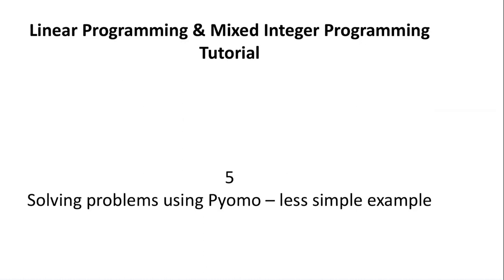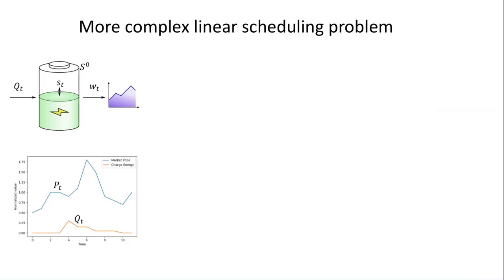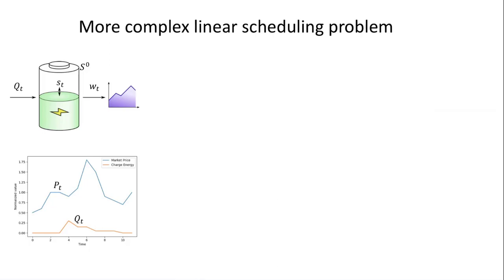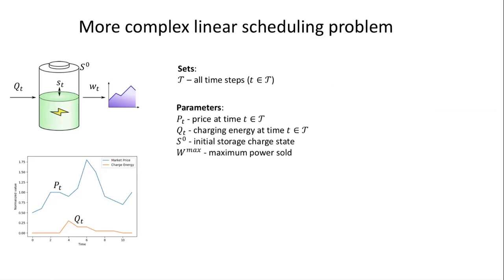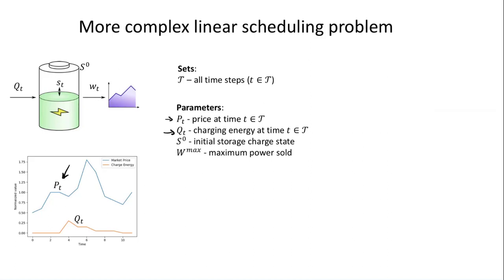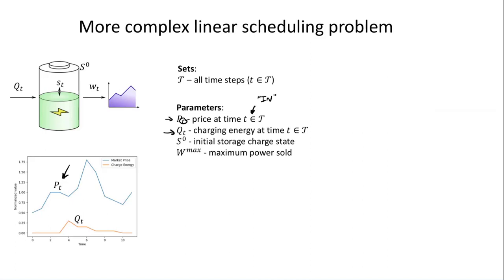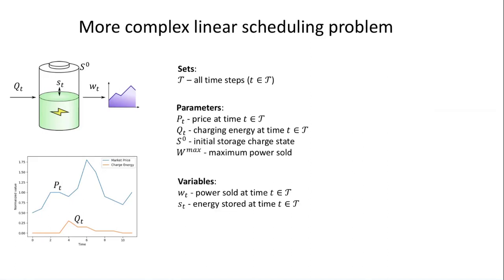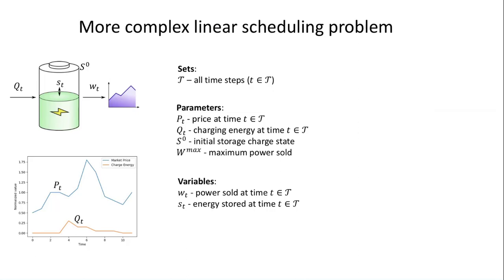5.1: Solving problems using Pyomo - less simple example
A more complicated linear program is introduced using set notation. The example considers scheduling of an energy system's production over a time horizon.